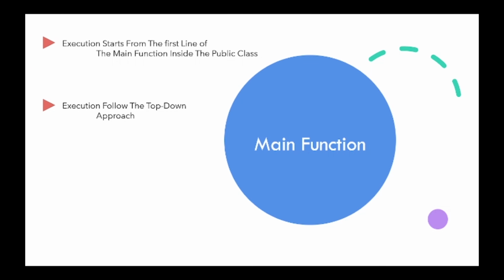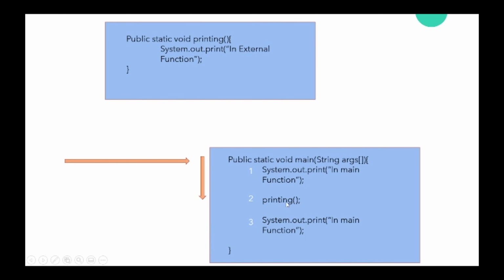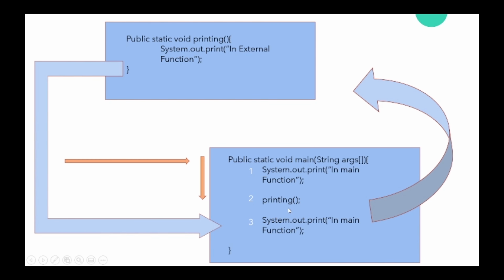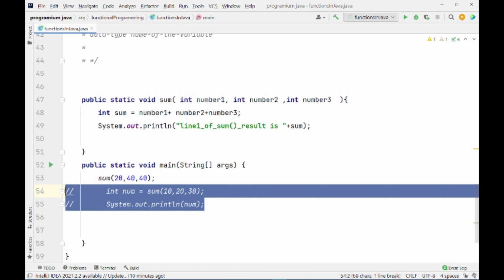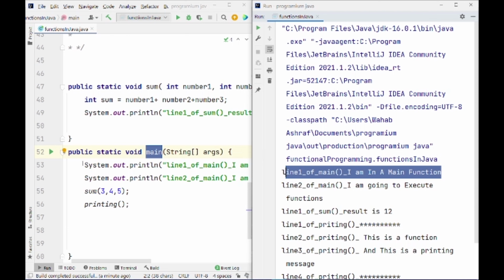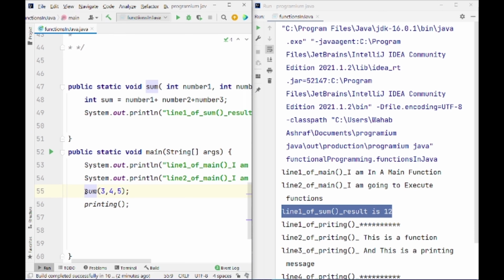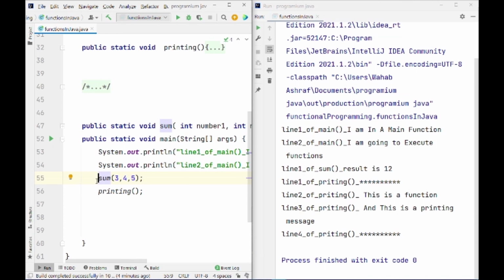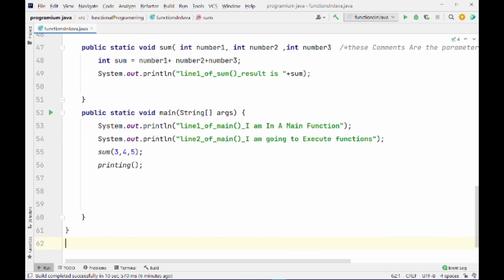Java Program Flow Structure [ Special Video ]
Want to learn Java or want to make android application? Then Java would be your best friend.

java computerscinece programming javaprogramming javaforbeginers computer-programming#computer#coding#computer-scinece#javaapplications#learnjava#learn#education#javaforbeginners#numbersonversionsysteminjava#functionflow#codeflow#executionflow#executionflowinjava#executionflowinfunctionsinjava#executionflowinfunctions#codeexecutioninjava#javacoreconcepts